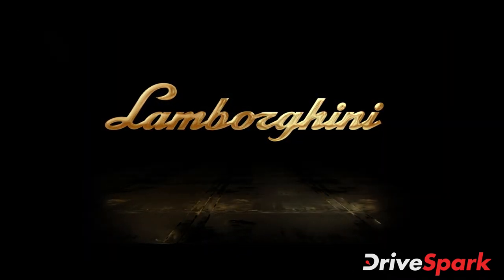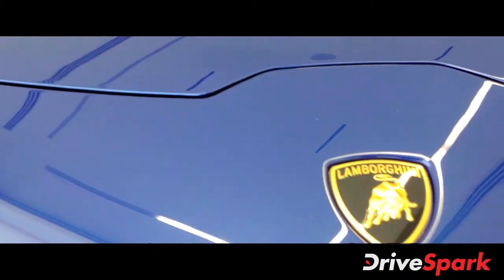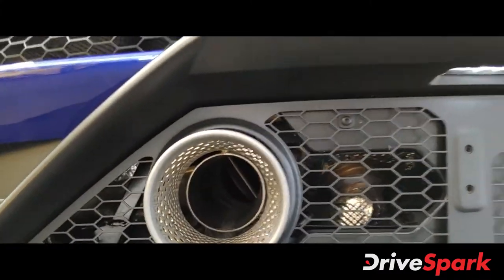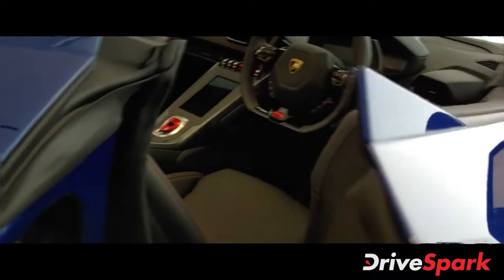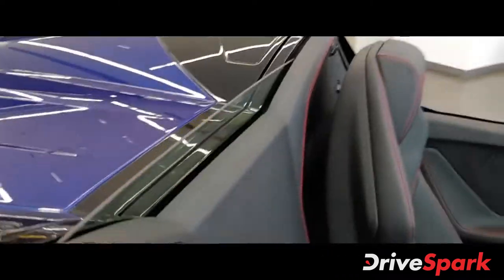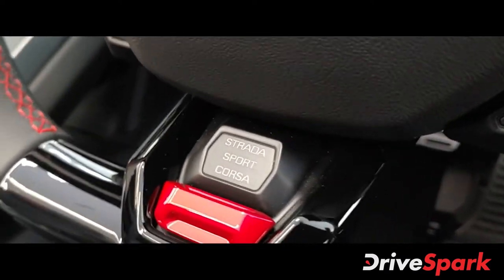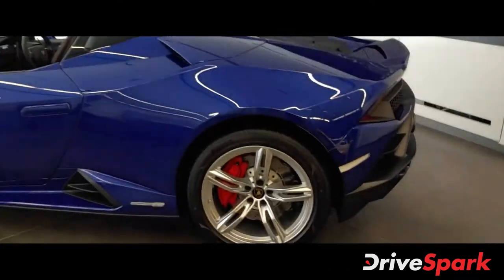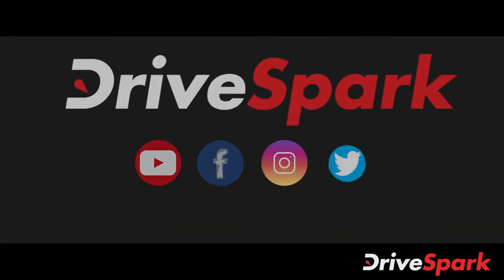Lamborghini Huracan Evo RWD Spyder Walkaround Video | Exotic Convertible Now In India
The Lamborghini Huracan Evo RWD Spyder has been launched in the Indian market. The supercar carries a price tag of Rs 3.54 crore, ex-showroom. It is powered by a 5.2-litre V10 engine which produces 602bhp, and 560Nm. Here is the walkaround review of the Lamborghini Huracan Evo RWD Spyder.